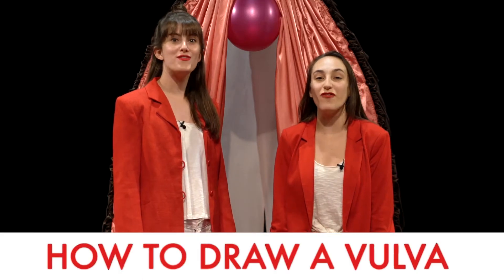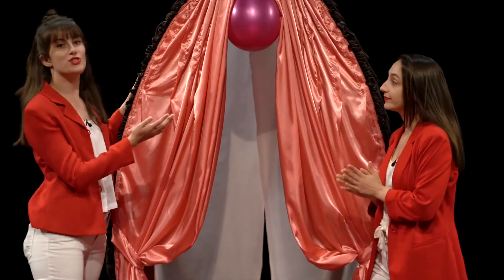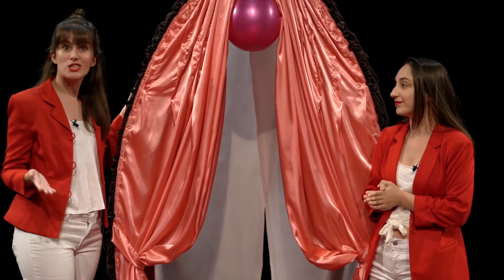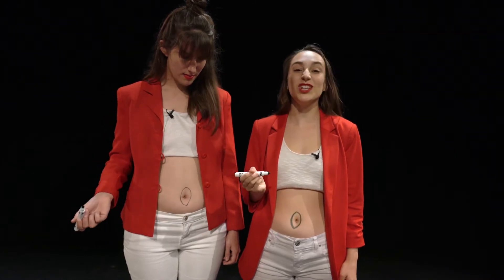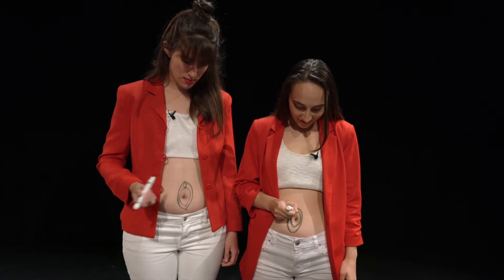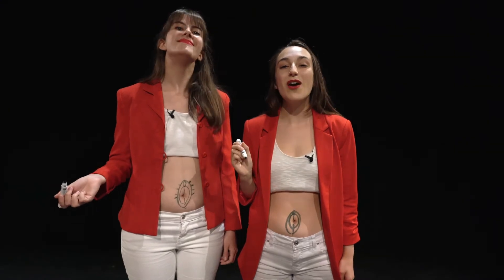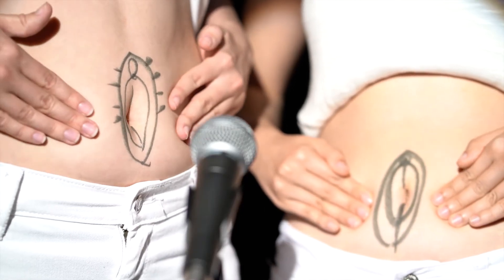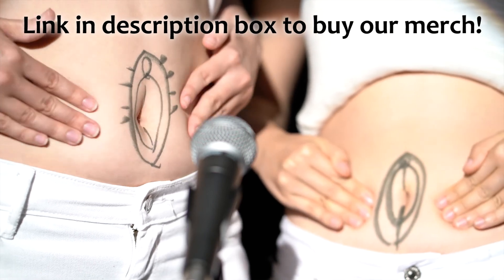9. How to draw a vulva - A Period Piece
:) Tag us in your drawings @Spicy_Day on Instagram. @SpicyDayTheatre on Facebook.

Created by Spicy Day
With support from the Ontario Arts Council and TACTICS

**Note: We do not believe that menstruation has anything to do with gender. We’re using this poem spoken by the tummy vulvas to poke fun at the popular belief that equates getting your period to becoming a woman.

Written and performed by Lauren Welchner and Monica Bradford-Lea
Video filmed by Do More Cool Shit
Video edited by Shawn MacDonell and Evan Welchner

Set designer: Andrea Steinwand
Production manager: Katie Rochford